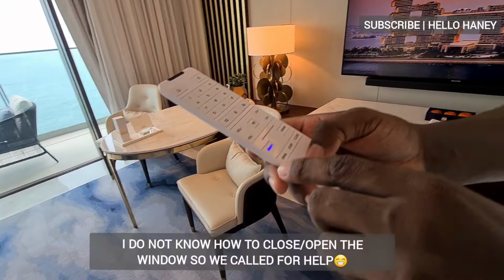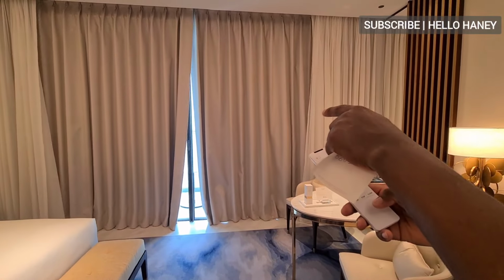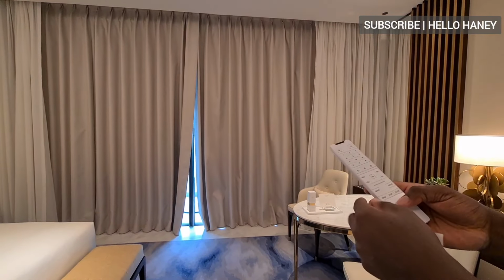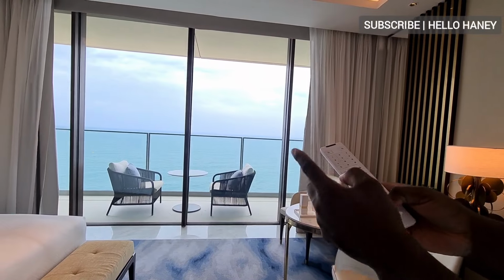THE ULTIMATE ROOM TOUR | ATLANTIS THE ROYAL [4K VIDEO]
Welcome to my epic room tour vlog at the luxurious Atlantis The Royal! From the moment you step into my room, you'll be transported into a world of modern opulence and sophistication. The design is chic and minimalist, with clean lines and contemporary decor that exudes elegance. The panoramic views of the Arabian Gulf are simply breathtaking and the state-of-the-art amenities are everything a trendy traveler could want. Whether you're lounging in the cozy bed or soaking in the deep tub, every inch of this space is designed to elevate your experience. Trust me, this is the ultimate vacationgoals!

Timecodes:
0.00 Introduction
0.05 Preview
0.17 Atlantis the Royal Façade
0.40 Details on what to expect on the room tour
1.11 Start of room tour
1.41 The Bathroom
1.44 The Atlantis the Royal gold amenities
1.55 The Atlantis the Royal Graff Amenities
2.15 The walk in closet
2.25 Tutorial on how to open/close the window using the remote control
5.29 The Menu for In Room Dining
5.49 What's inside the drawers
6.46 Eating Complimentary Oranges in front of Arabian Gulf
7.00 The In room dining delivery arrived
8.34 The Magic Mirror (Must See)
9.00 The Sky Blaze Fountain
11.00 Preparing to sleep using the room amenities this time
14.49 Good morning opening the window to see the view
16.39 Preparing for the day
17.46 Luxury Breakfast at Gastronomy
18.36 Sneak Peek of Part Two0.00 Introduction
0.05 Preview
0.17 Atlantis the Royal Façade
0.40 Details on what to expect on the room tour
1.11 Start of room tour
1.41 The Bathroom
1.44 The Atlantis the Royal gold amenities
1.55 The Atlantis the Royal Graff Amenities
2.15 The walk in closet
2.25 Tutorial on how to open/close the window using the remote control
5.29 The Menu for In Room Dining
5.49 What's inside the drawers
6.46 Eating Complimentary Oranges in front of Arabian Gulf
7.00 The In room dining delivery arrived
8.34 The Magic Mirror (Must See)
9.00 The Sky Blaze Fountain
11.00 Preparing to sleep using the room amenities this time
14.49 Good morning opening the window to see the view
16.39 Preparing for the day
17.46 Luxury Breakfast at Gastronomy
18.36 Sneak Peek of Part Two

MUSIC

AtlantisTheRoyal